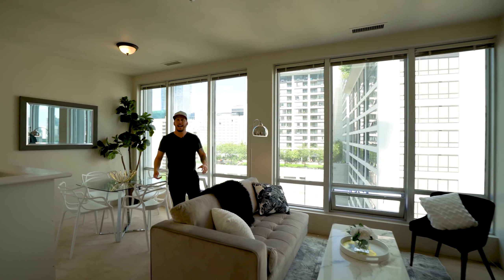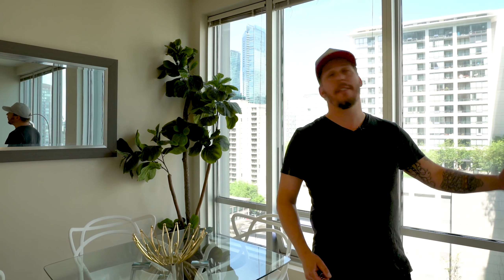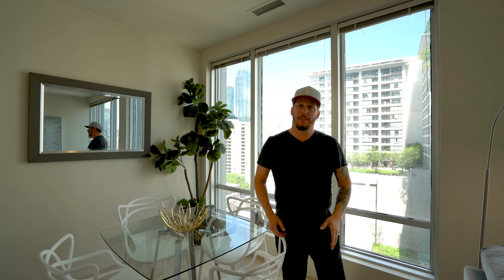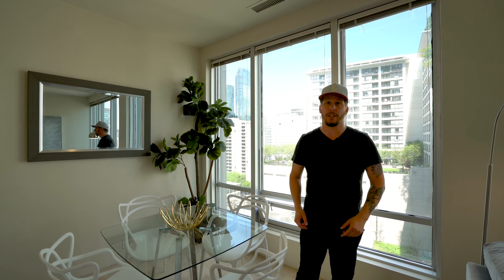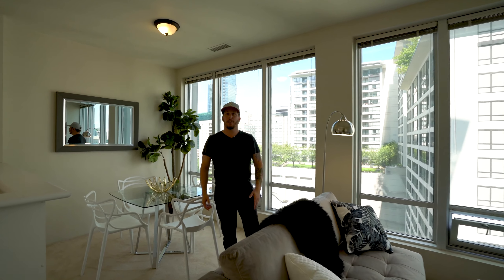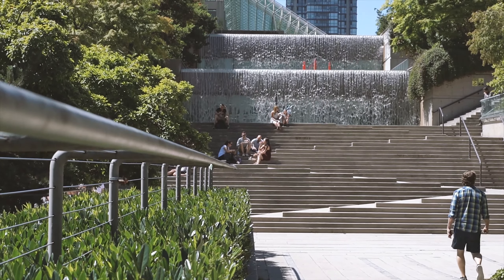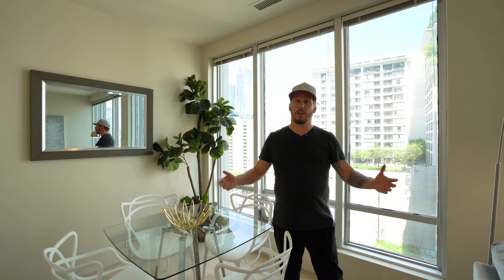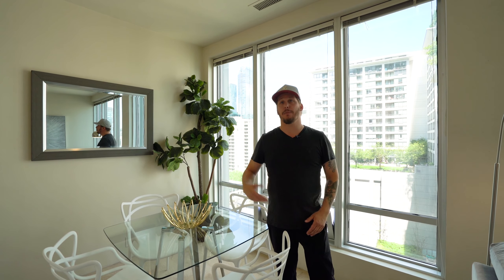Unit 913 989 Nelson Street, Vancouver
Can't beat this location! The Electra, just steps to EVERYTHING. St. Pauls Hospital, Shopping, Some of the Best restaurants Vancouver has to offer, transit at your door. This 1 bedroom unit is perfect for first time buyers or investors. Beautiful amenities such as gym, party room and indoor park-like setting.